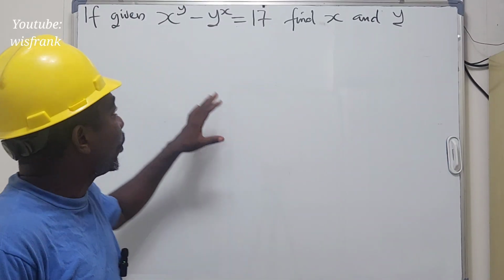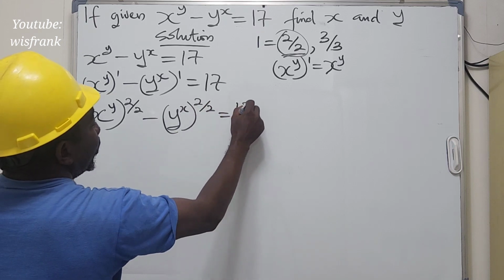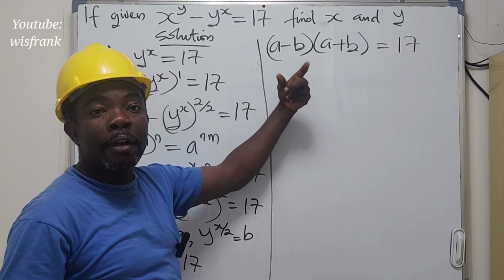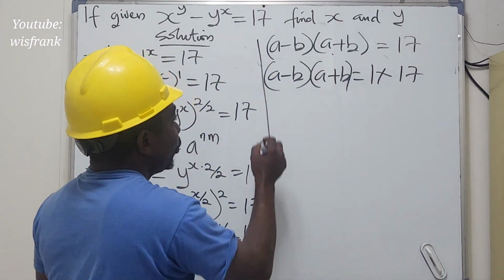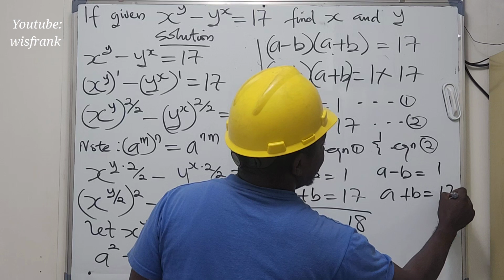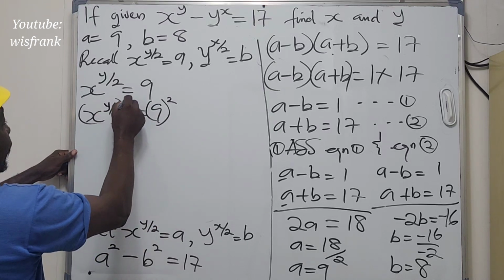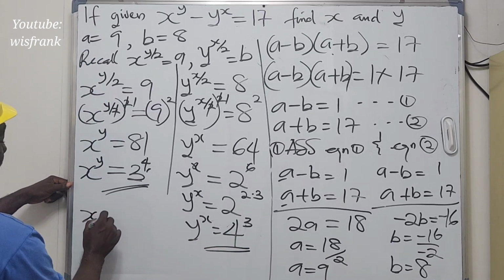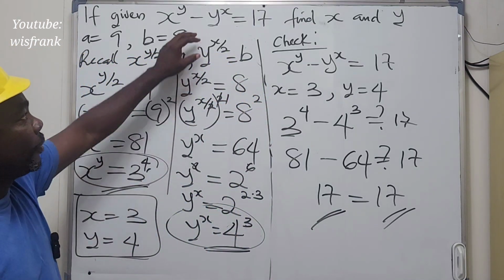Maths Olympiad | How to solve for X & Y in this equation